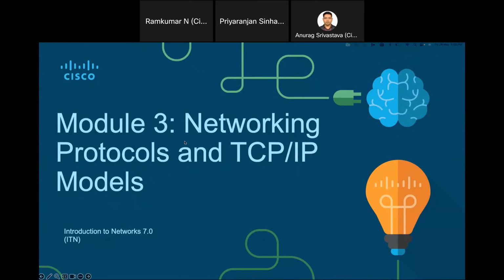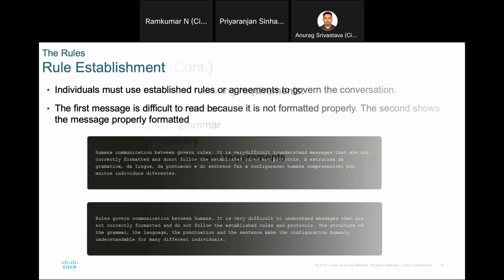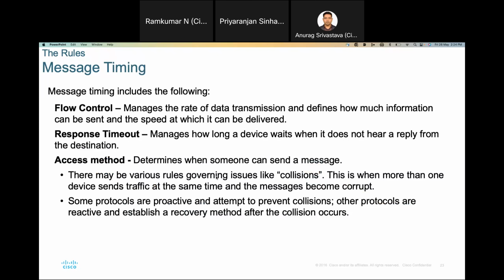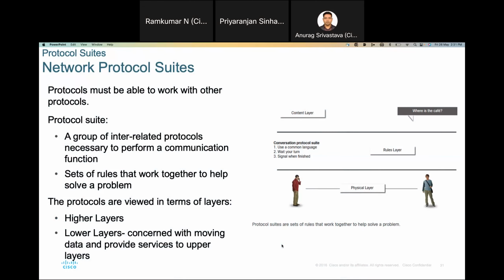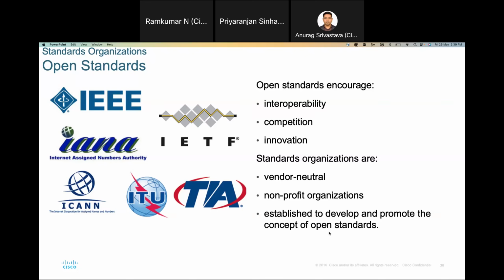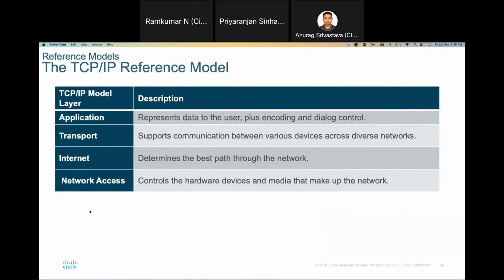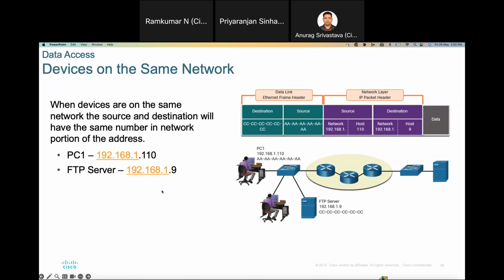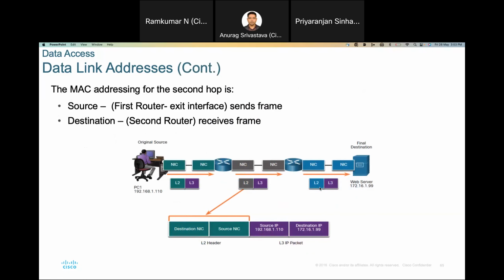Cisco- TNSDC , Govt of Tamil Nadu Webinar Series: Networking Protocols & TCPIP Models